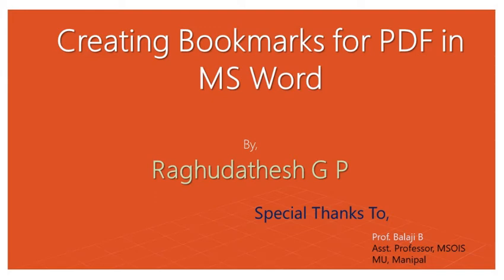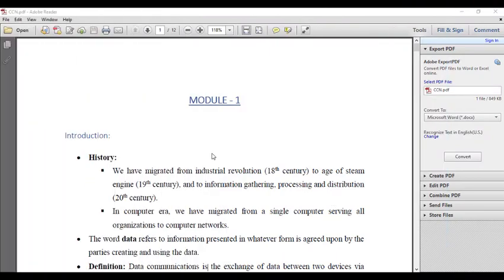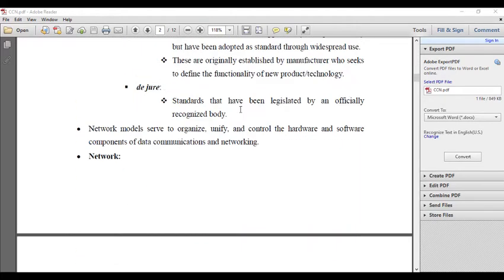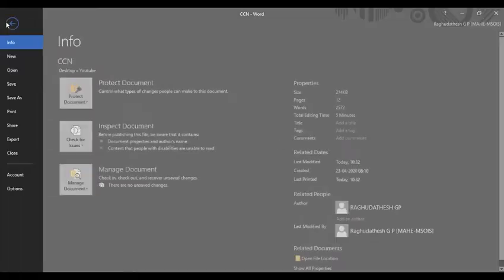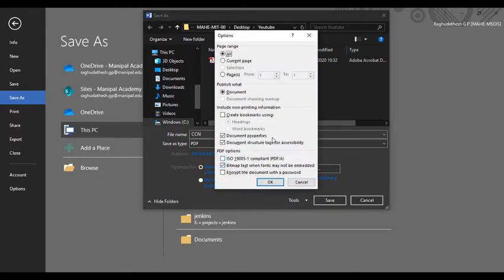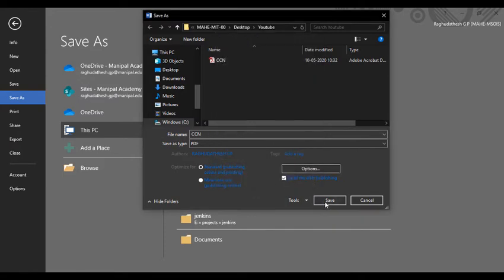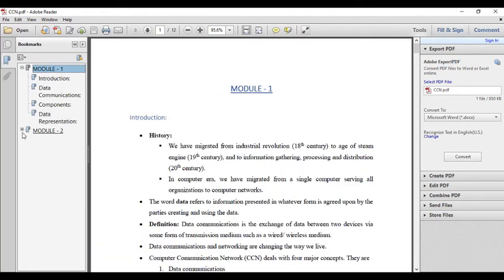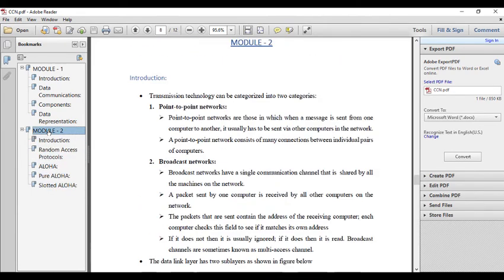How to Create Bookmarks for PDF in MS Word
Bookmarks in a PDF format are extremely useful. They allow PDF users to move swiftly to the section they need to view.

 In this tutorial, I show how to create bookmarks automatically, using MS Word Styles. If you have a long Word document like an test book, Lab manual, User manual, training manual and need to convert the Word doc to a a PDF, you can automatically create a bookmark with the help of this tutorial.